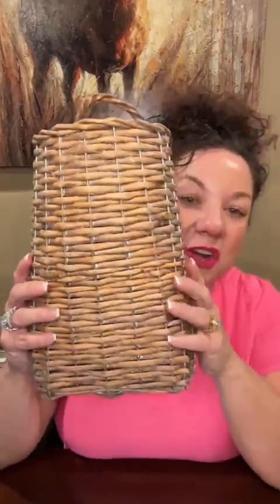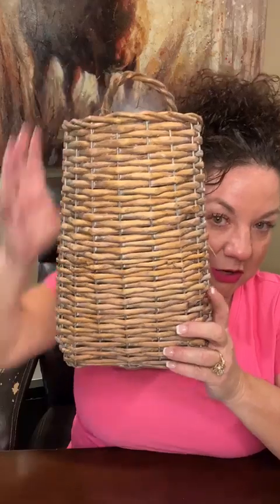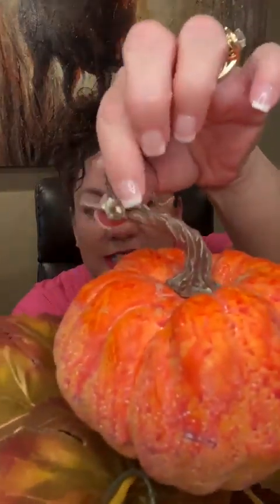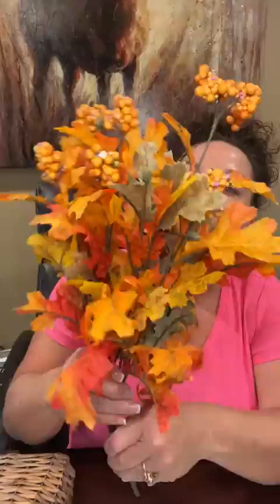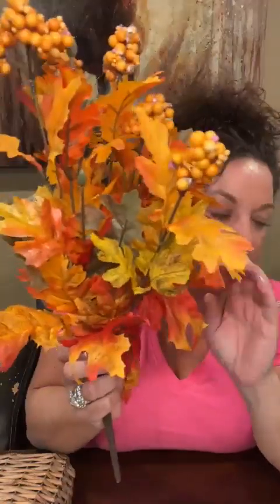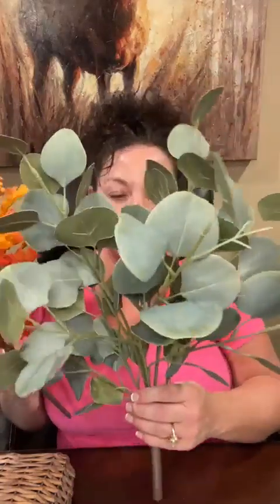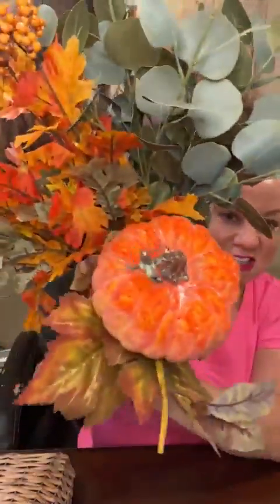Tuesday Talks With Tabitha!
Fall Floral Basket Workshop!